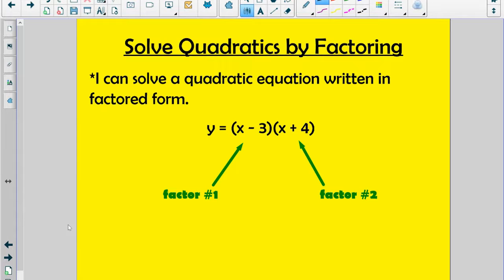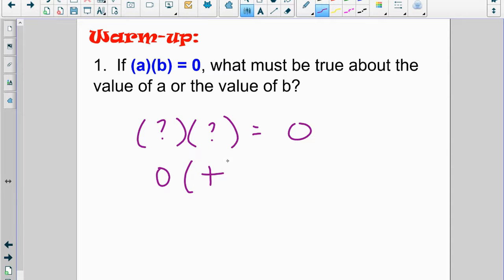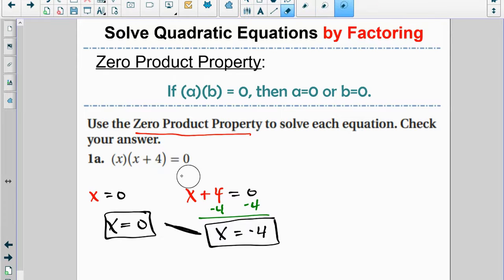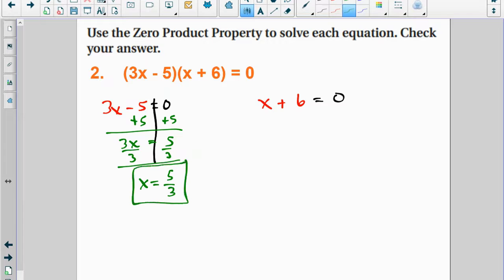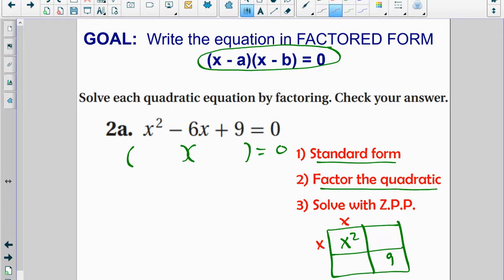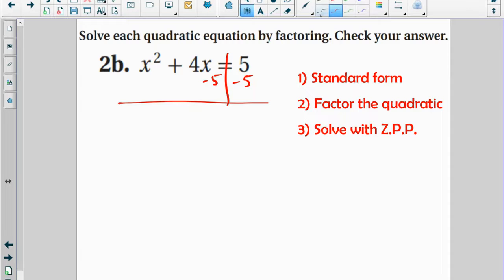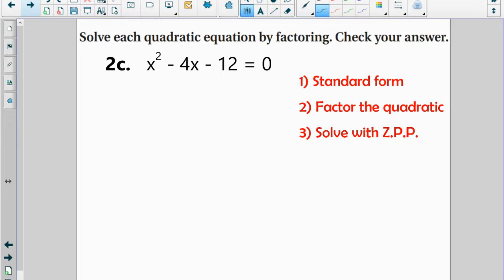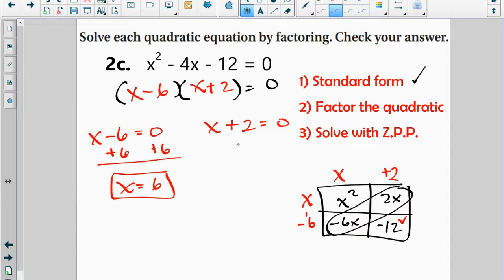U11.D3 Lesson - Solve by Factoring